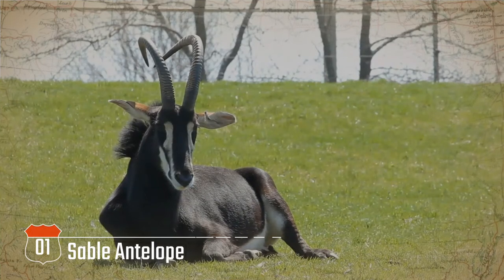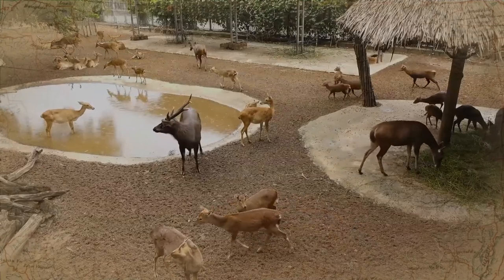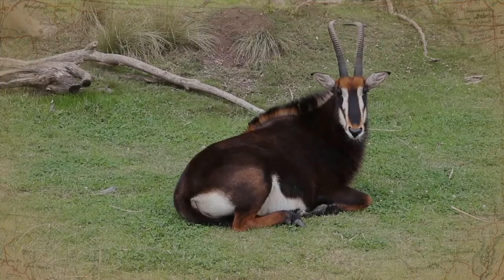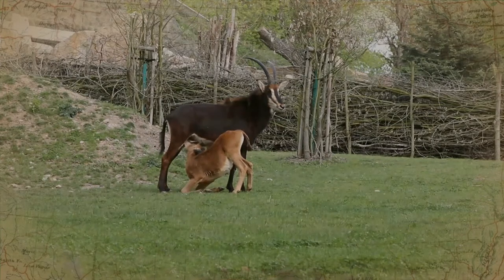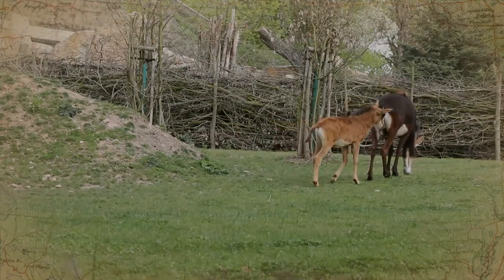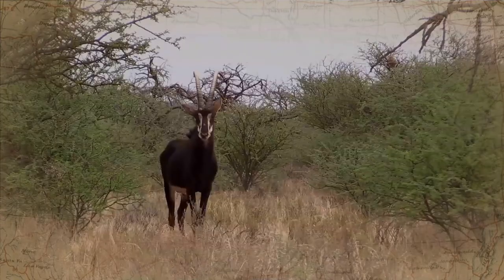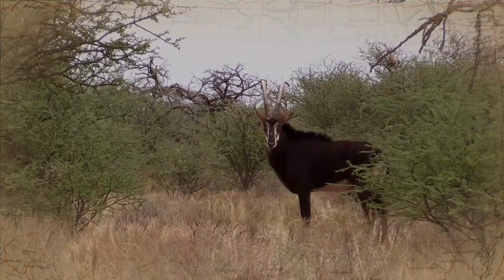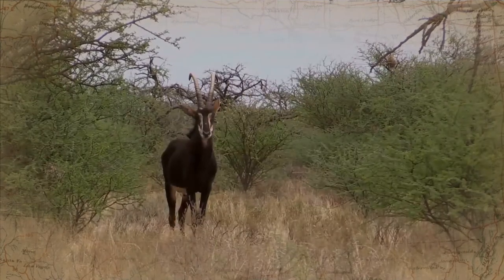Sable Antelope facts 🦌 Males turn black when becomes old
The sable antelope is an antelope which inhabits wooded savanna in East and Southern Africa, from the south of Kenya to South Africa, with a separate population in Angola.
It is sexually dimorphic, with the male heavier and about one-fifth taller than the female.
It has a compact and robust build, characterized by a thick neck and tough skin. It has a well-developed and often upright mane on its neck, as well as a short mane on the throat. Its general colouration is rich chestnut to black. Females and juveniles are chestnut to dark brown, while males begin darkening and turn black after three years. However, in southern populations, females have a brown to black coat. Calves less than two months old are a light tan and show faint markings. The underparts, cheek, and chin are all white, creating a great contrast with the dark back and flanks. Long, white hairs are present below the eyes, and a wide, black stripe runs over the nose.
Sable antelope live in savanna woodlands and grasslands during the dry season, where they eat mid-length grasses and leaves. They visit salt licks and have been known to chew bones to collect minerals. They are diurnal, but are less active during the heat of the day. They form herds of 10 to 30 females and calves led by a single male, called a bull. Males fight among themselves; they drop to their knees and use their horns.